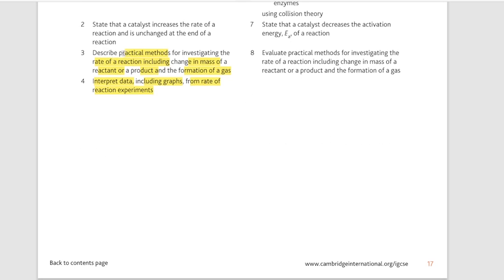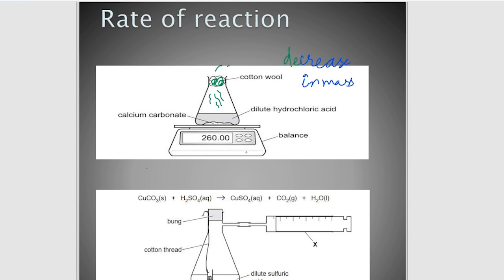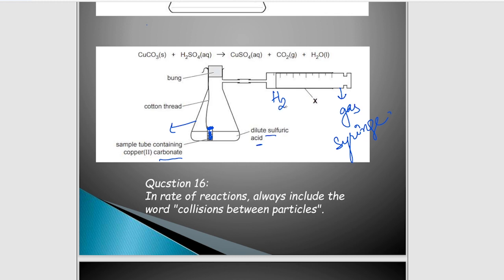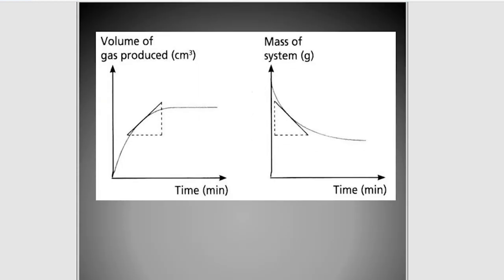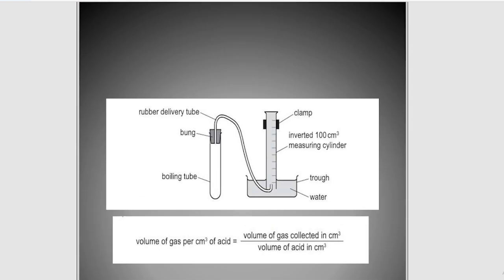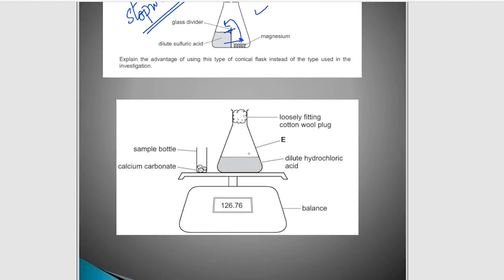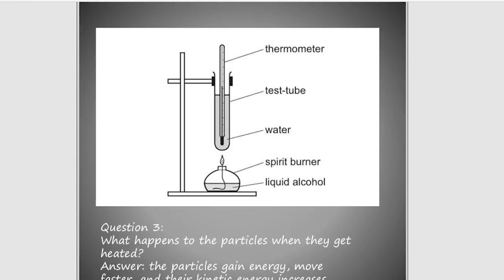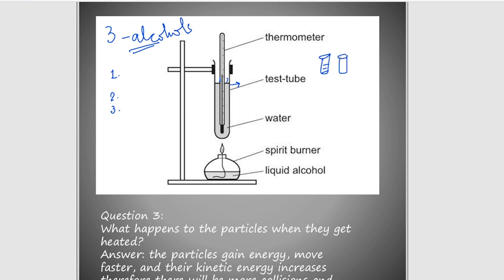Rate of reaction and enthalpy changes with ATP past paper's questions 5070/0620